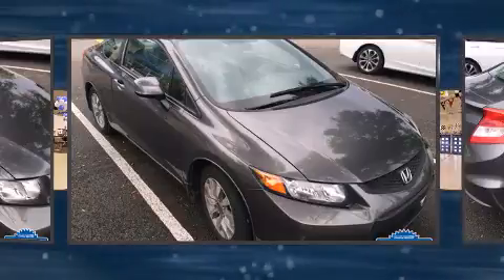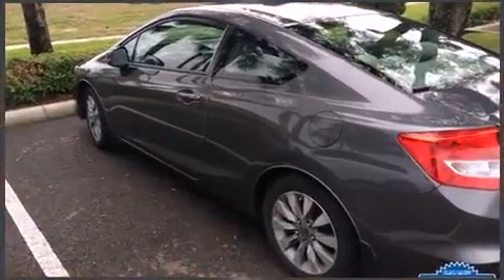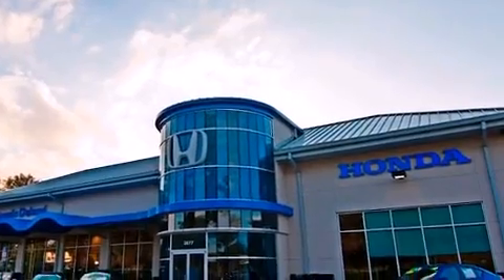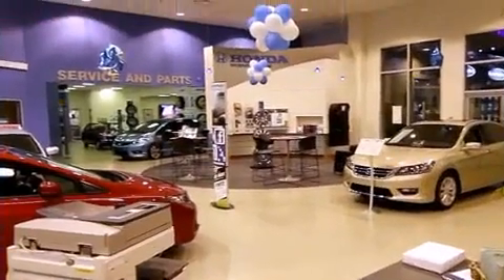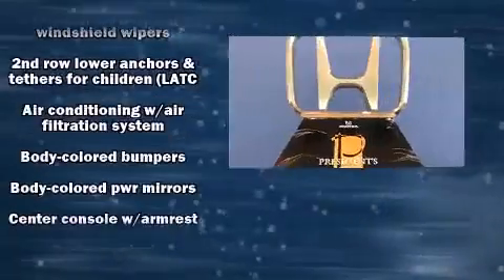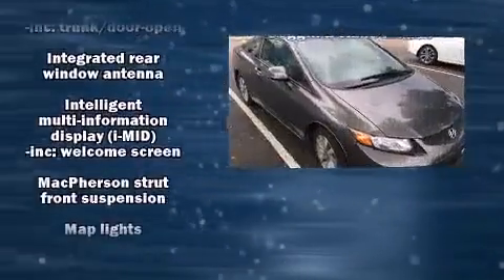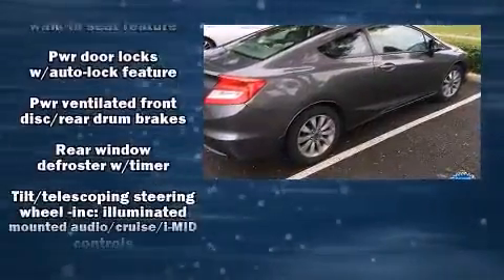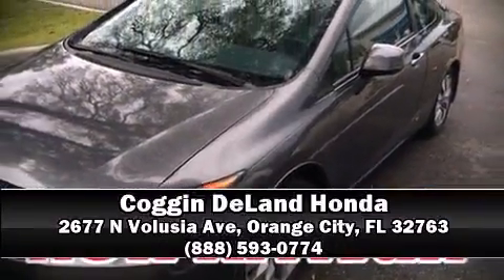2012 Honda Civic LX in Orange City, FL 32763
Get excited about the 2012 Honda Civic. This 2 door, 5 passenger coupe is still under 75,000 miles! Honda made sure to keep road-handling and sportiness at the top of it's priority list. Smooth gearshifts are achieved thanks to the efficient 4 cylinder engine, and for added security, dynamic Stability Control supplements the drivetrain. Both high fuel economy and flexible performance are assured by the 5 speed automatic transmission. All of the premium features expected of a Honda are offered, including: delay-off headlights, a tachometer, a trip computer, front bucket seats, tilt steering wheel, remote keyless entry, and cruise control. Premium sound drives 6 speakers, providing you and your passengers a sensational audio experience. With side curtain airbags supplementing the rest of the safety network, you can be assured that you and your passengers will experience top-tier protection. We have a skilled and knowledgeable sales staff with many years of experience satisfying our customers needs. We'd be happy to answer any questions that you may have. Come on in and take a test drive!